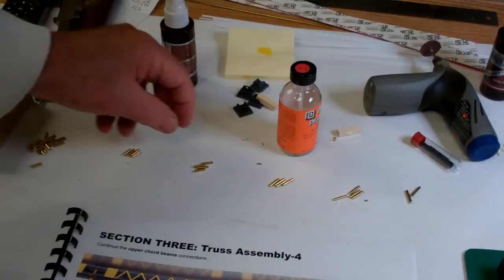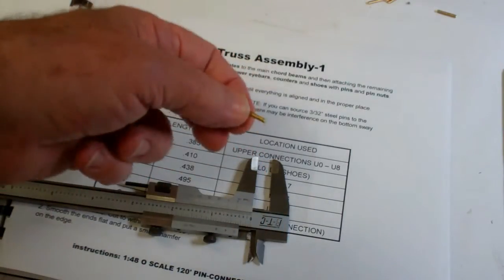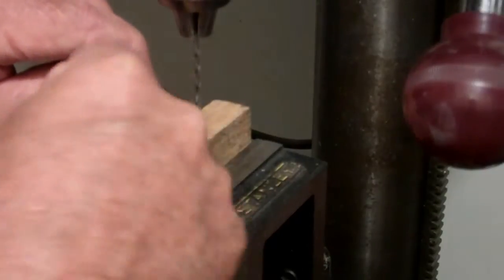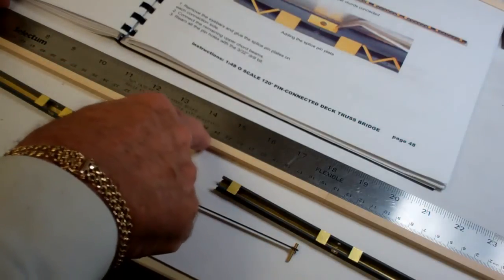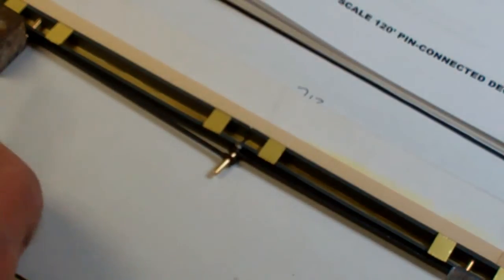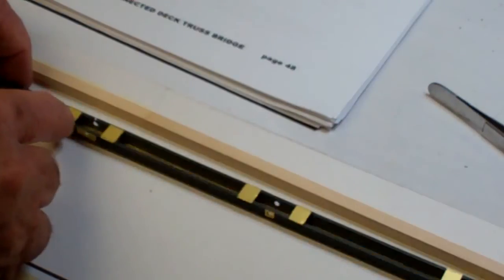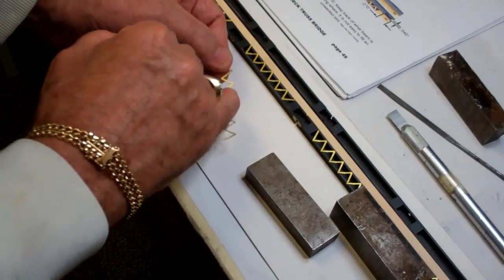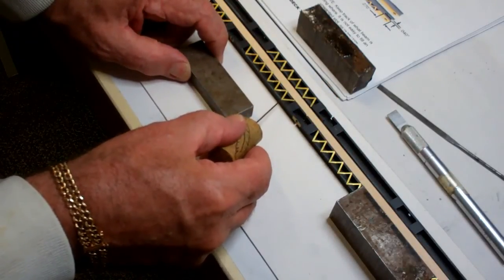Part 5: Creating pins, attaching reinforcing plates and completing upper chord.